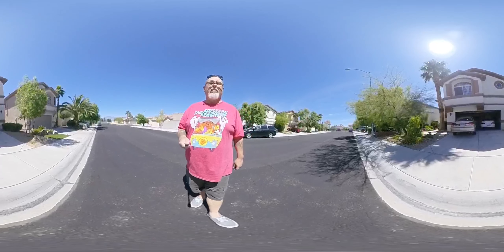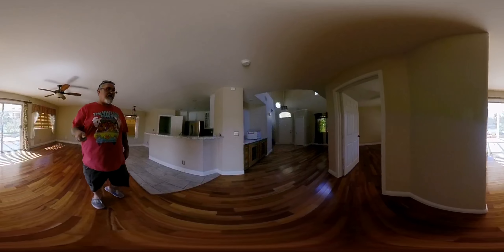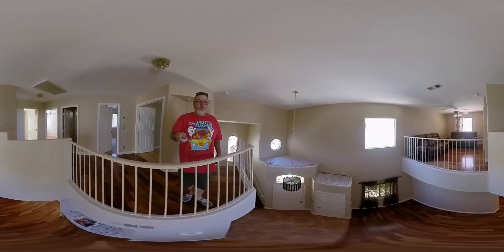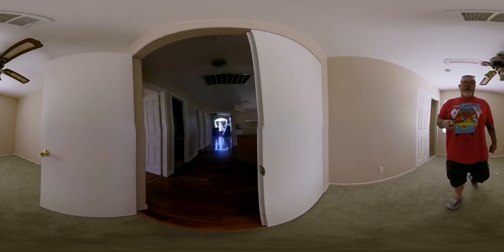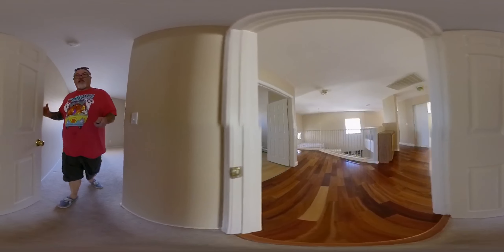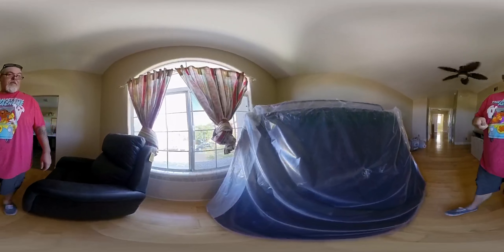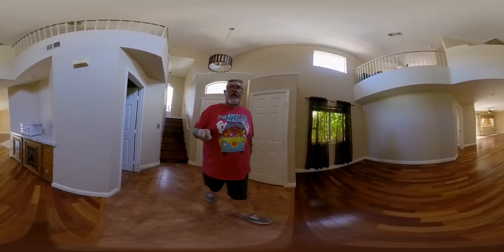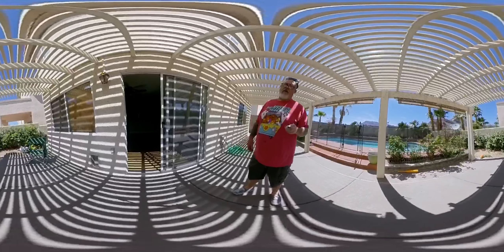Our New Home 360 walk Through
Nice 360 walk around of Our new home before all the furniture is in it documenting it while it’s empty before we move in I am so Thankful for this